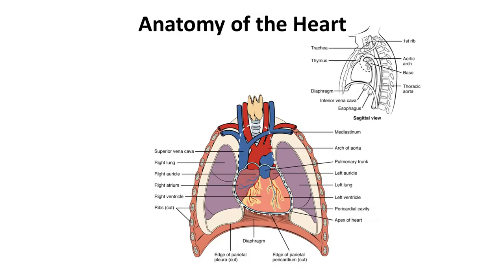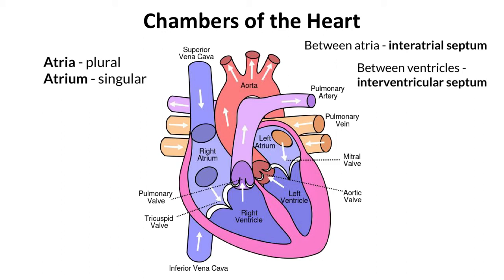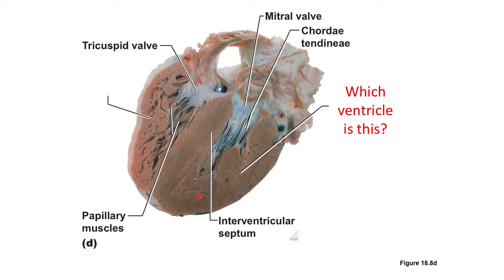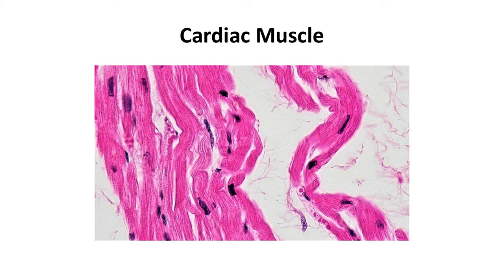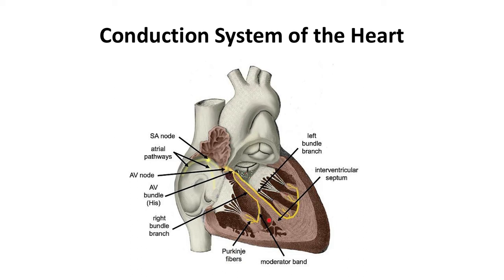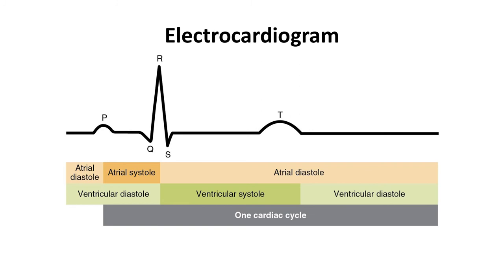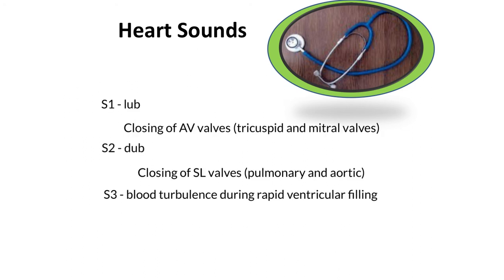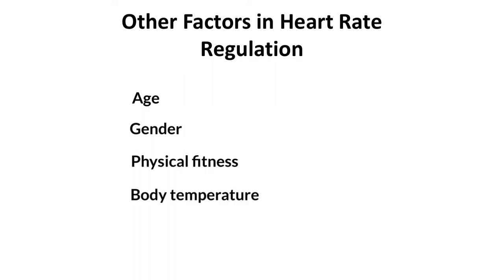The Cardiovascular System: The Heart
Have you ever wondered what your heart looks like? What it is made up of? How exactly does it work? Then, you've come to the right video!

***Teachers!  Looking for fun student notes that follow along with this video?

In this video, The Cardiovascular System: The Heart, we are going to be covering the anatomy of the heart, characteristics of cardiac muscle, the conduction system, electrocardiograms, heart sounds, and chemical regulation of the heart.

I will not be discussing how blood flows through the heart as that is discussed entirely in its own video.

If you are studying for an Anatomy and Physiology course, see my video on The Cardiovascular System:

I plan to release new videos on Mondays.